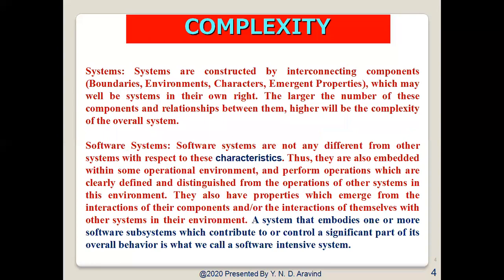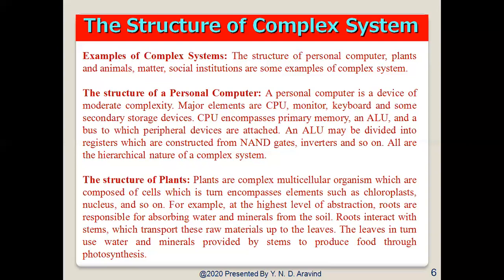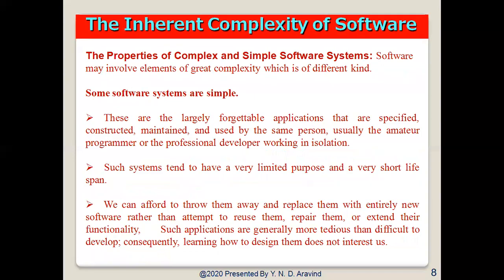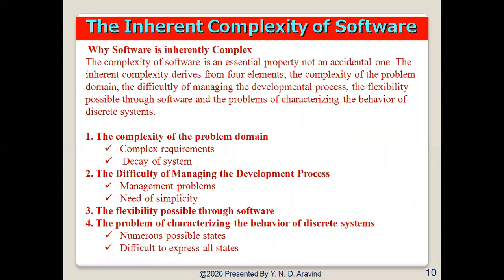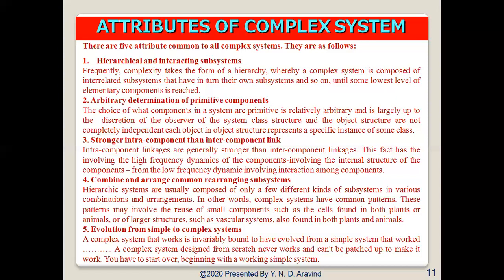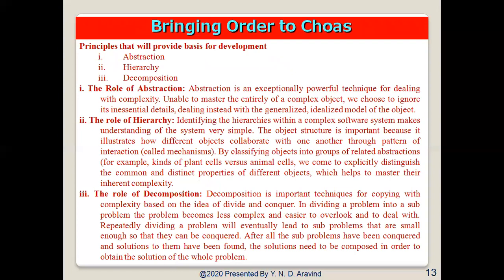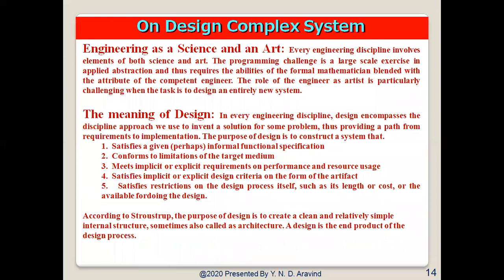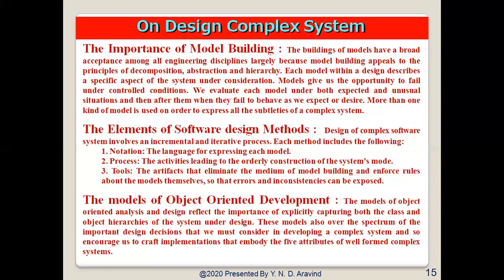Object Oriented Analysis and Design(OOAD) | Complex Systems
The Structure of Complex systems | The Inherent Complexity of Software | Attributes of Complex System | Organized and Disorganized Complexity | Bringing Order to Chaos | Designing Complex Systems |